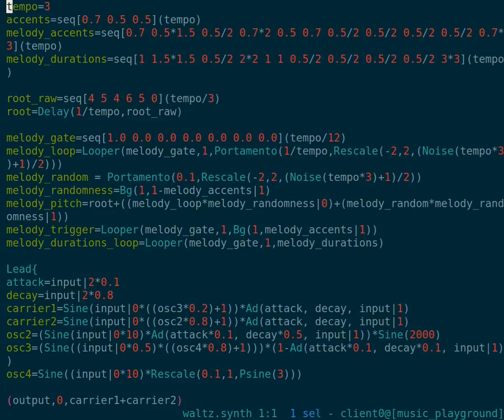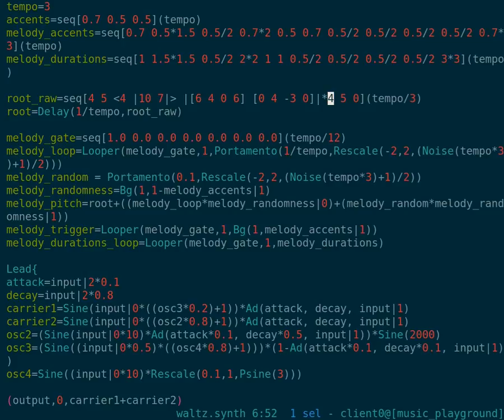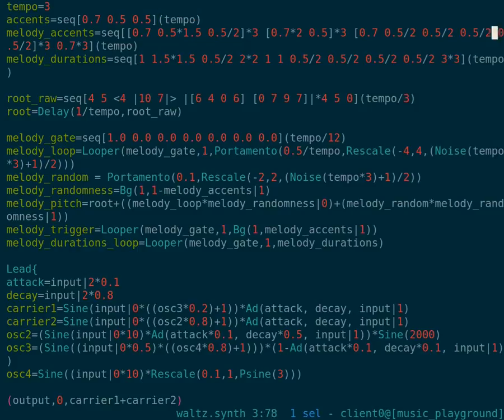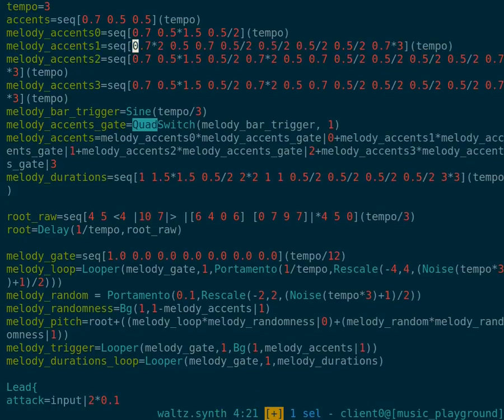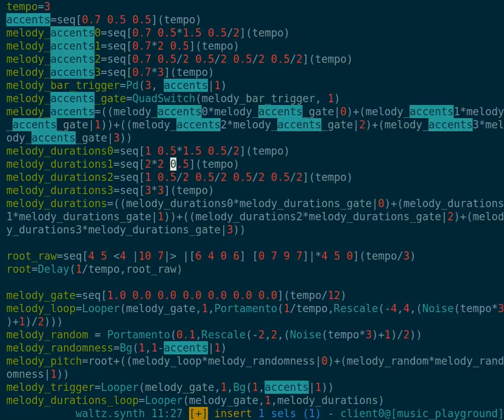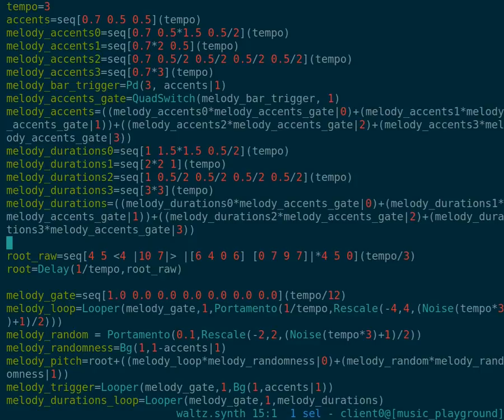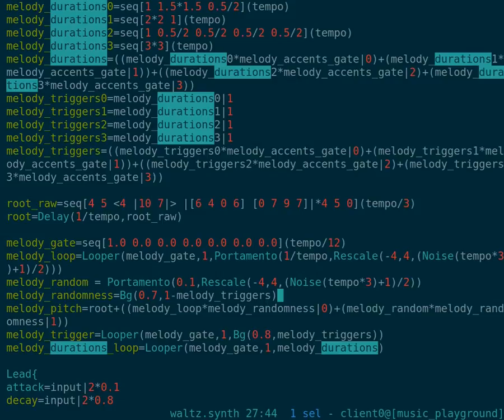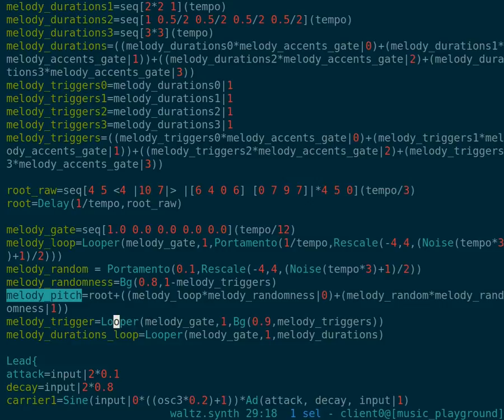A Generative Waltz - Part 4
In this last video on my waltz project I work on variety and interest in the melody.